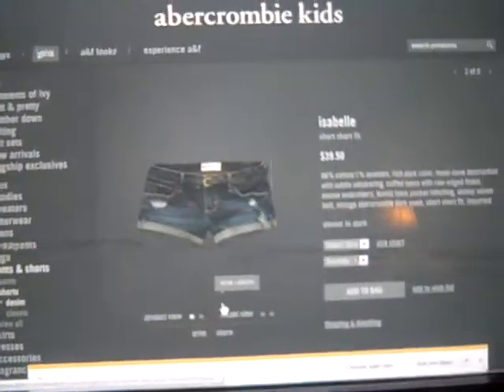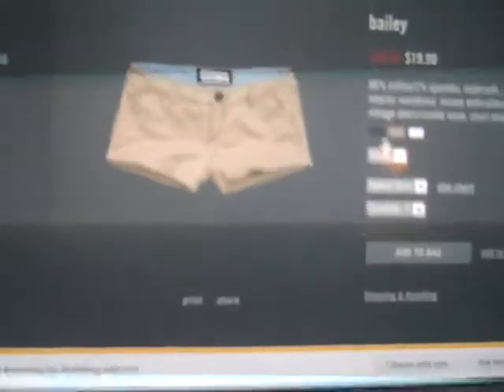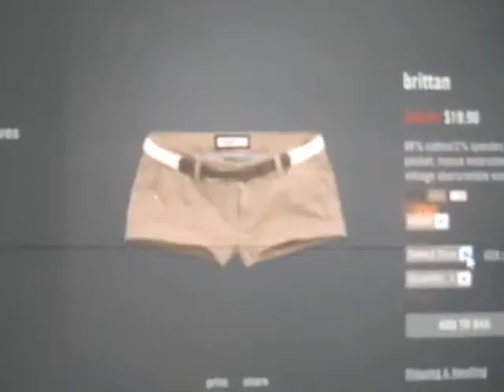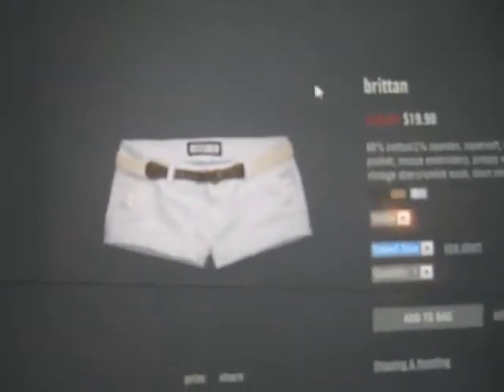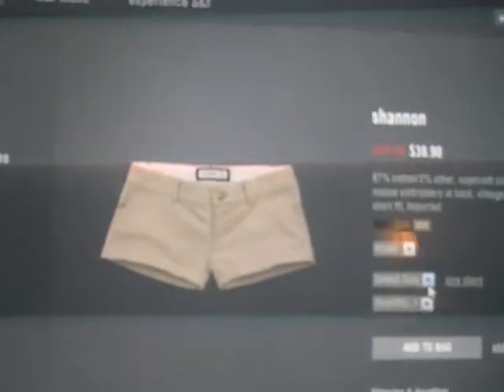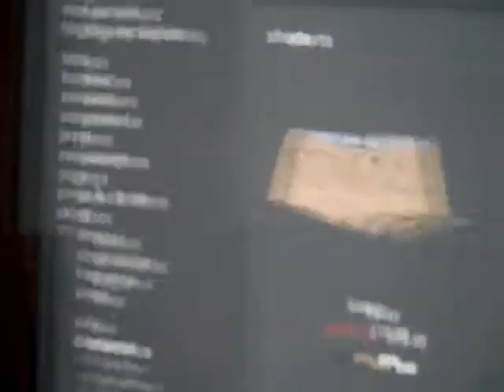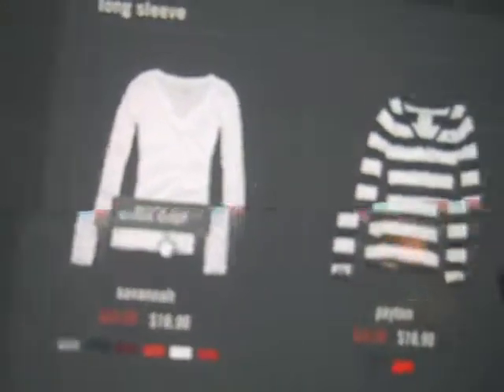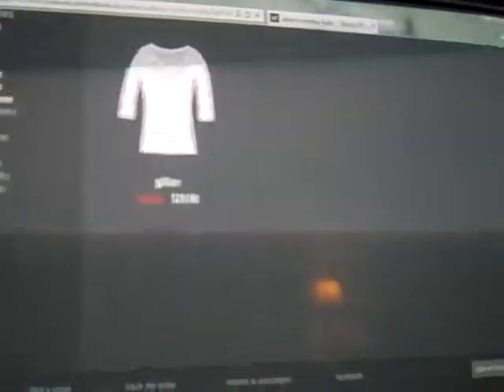abercrombie shorts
like if u love their shorts